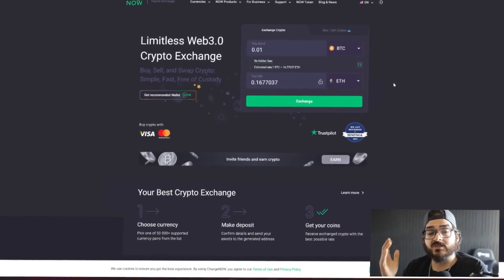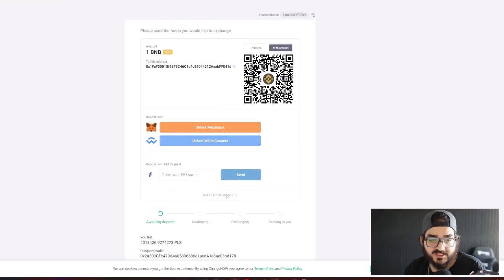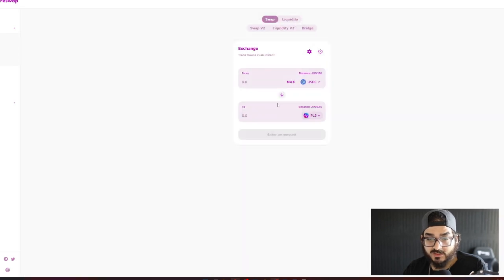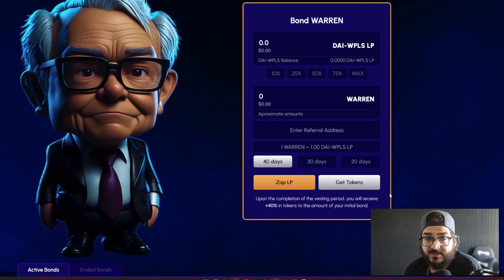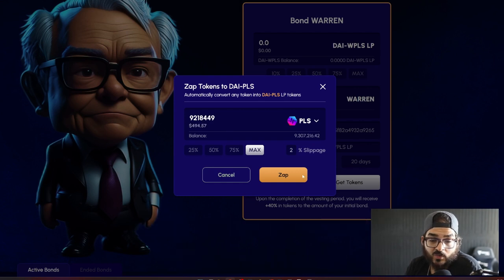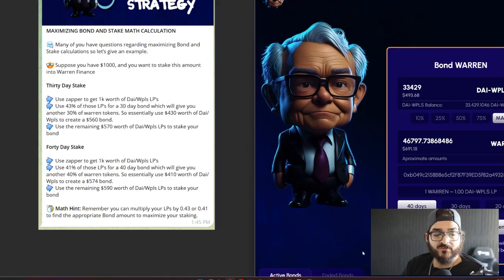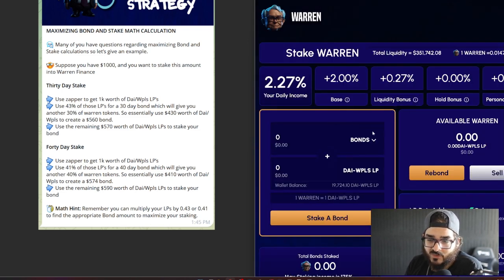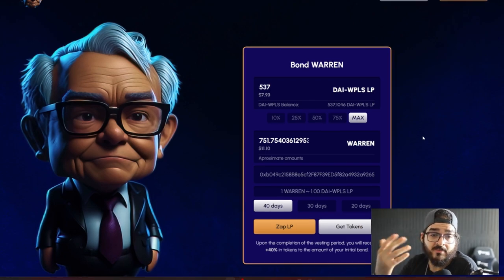Warren.Finance : How To Bridge, Swap & MAXIMIZE on your Bonding and Staking!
Step by Step Guide to Start Staking:
1- Zap your Tokens (Pulse, Hex, INC  etc... to Dai-WPLS LPs)
2- Approve bond Contract
3- Ensure the Wallet Address is entered in the Referral Slot
4- Select amount of DAI-WPLS Lps  you would like to swap
5- Click on "Get Tokens"

Title: Warren.Finance : How To Bridge, Swap & MAXIMIZE on your Bonding and Staking!

🚀 Welcome to the ultimate Warren.Finance guide! In this tutorial, we'll cover the essential steps for bridging, swapping, and maximizing your bonds and stakes on PulseChain. Whether you're a newcomer or an experienced crypto enthusiast, this video is your ticket to unlocking the full potential of Warren.Finance.